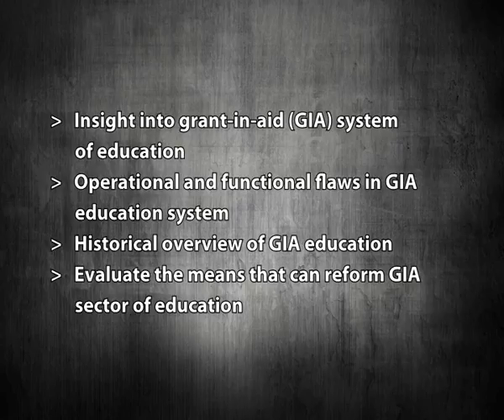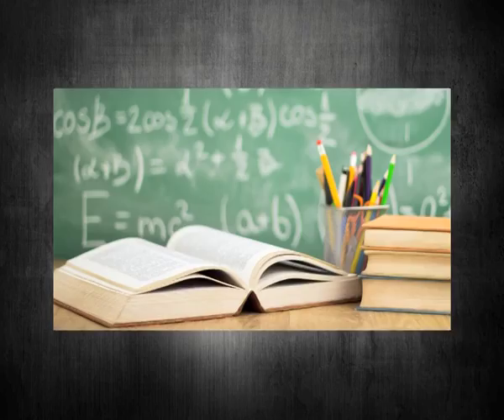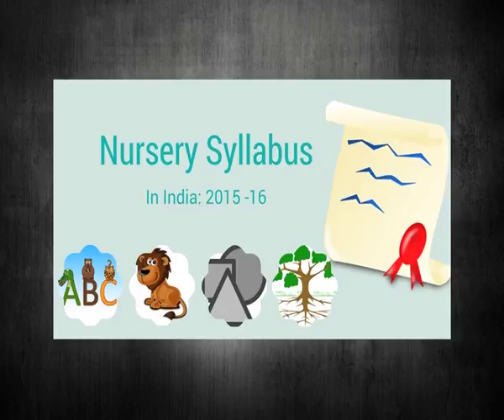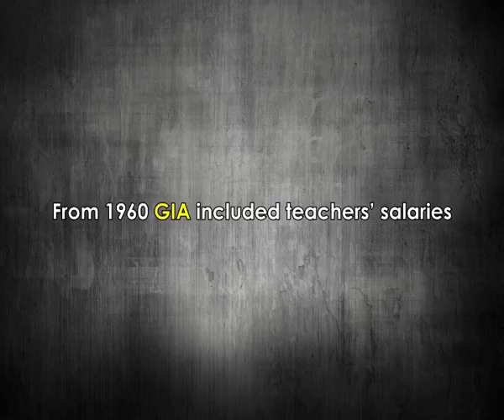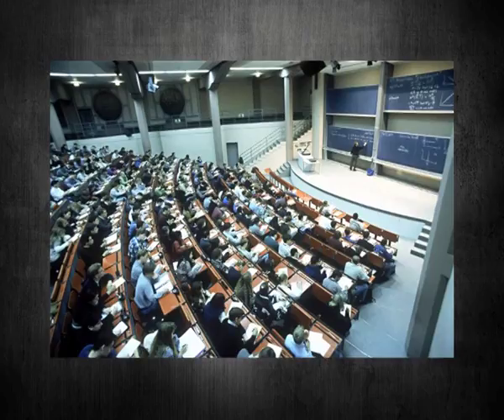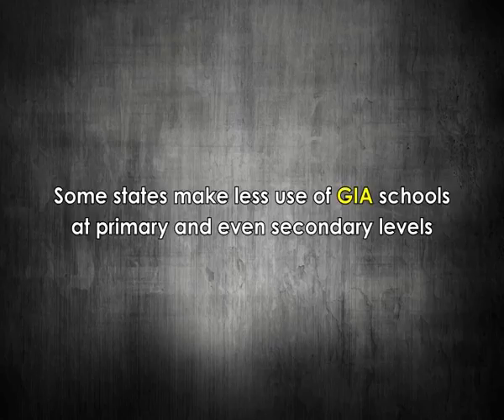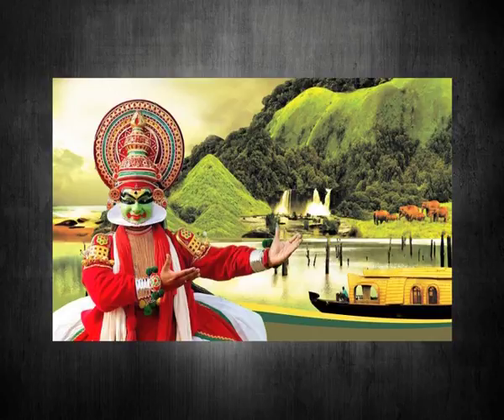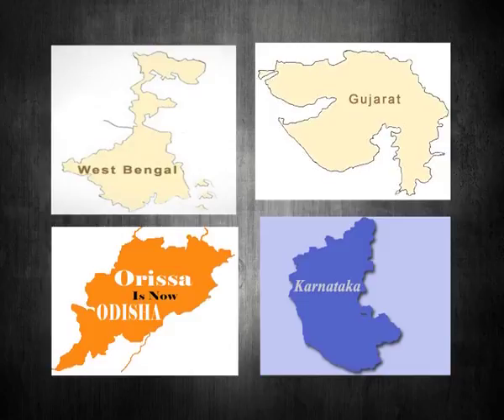Educational Finances In Grant In Aid System (CH-04)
Subject : Education
Course : B.Ed